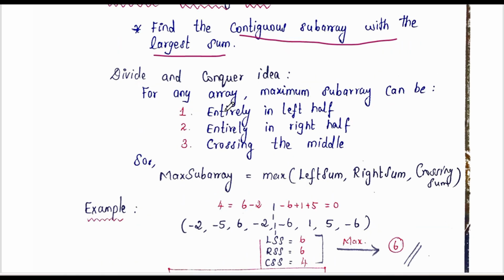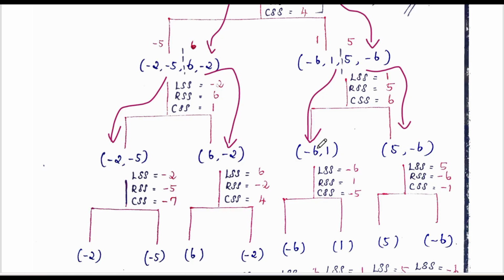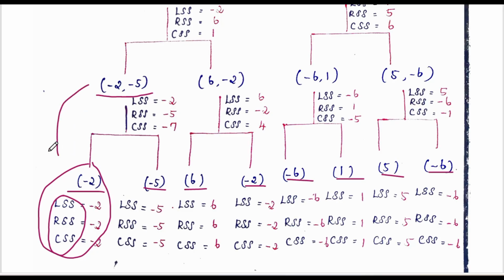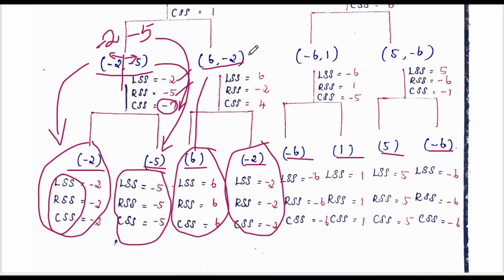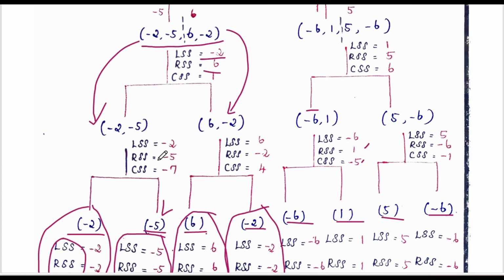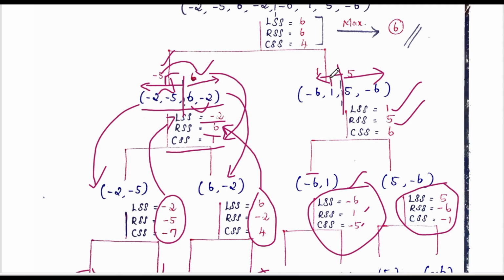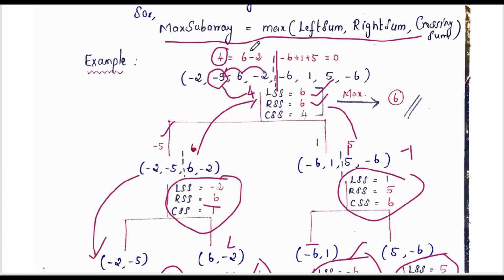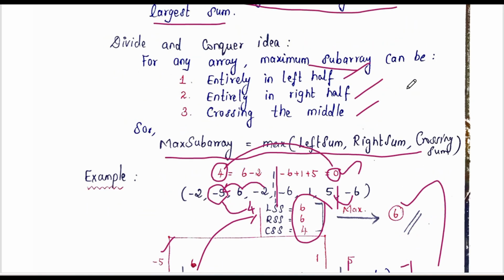Divide & Conquer-Max sum subarray